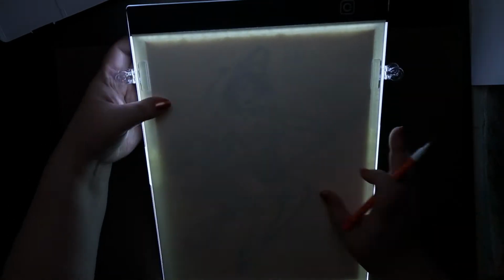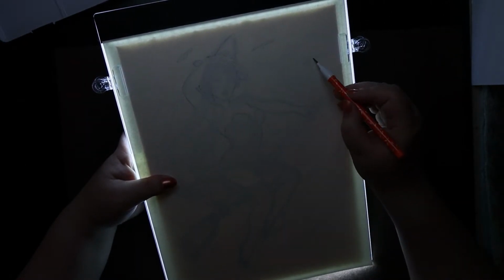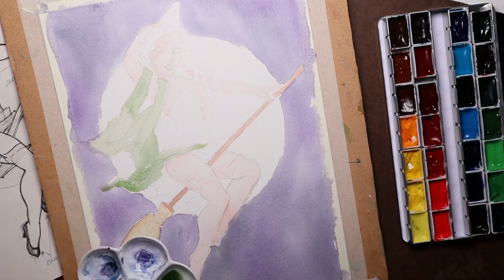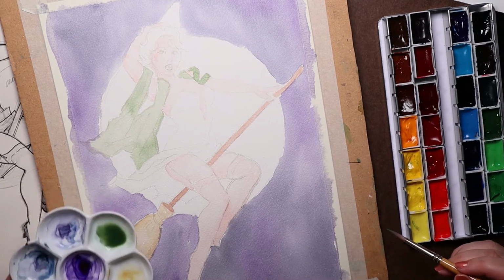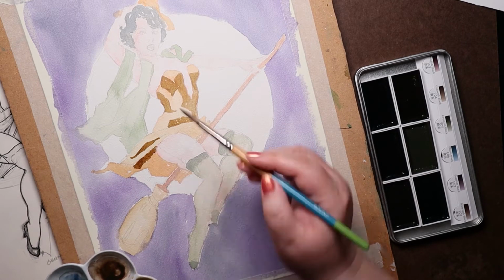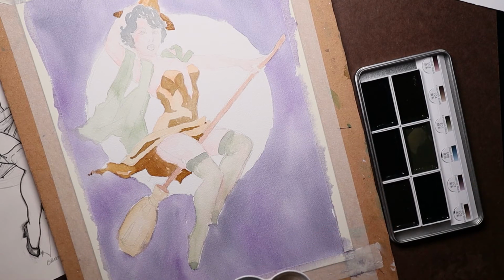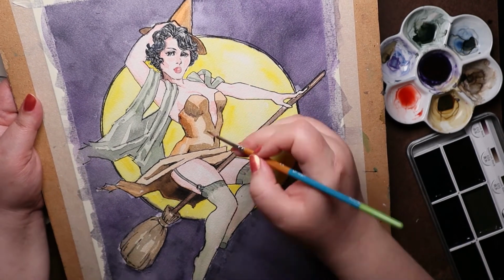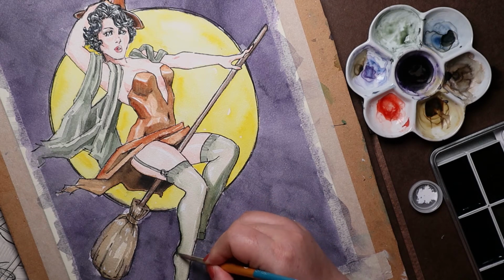Remake of a Classic Pin-Up (Watercolor)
More of what I’m beginning to think of as ‘good-for-my-mental-health painting-therapy’.

Or, in more cliched phrasing, ‘grab a brew (hot or cold) and sit for a spell’.

~ Supplies Used ~
Ultra-Thin LED Light Pad
Daniel Smith Watercolor Essentials Set
Daniel Smith Watercolor Secondary Set
M. Graham Watercolor Cityscape Set
M. Graham Watercolor Basic 5 Color Set
Holbein Artist’s Watercolors Set of 24
Shadow Black Watercolor Set
Princeton Snap! Brushes
Princeton RealValue Brush Set
Arches Cold Press, 100% Cotton, 140lb Paper
Dr. Ph. Martin’s Bleedproof White
Tombow Fudenosuke Brush Pens

‘Sweet Orange’ by Kleancolor Nail Lacquer from a set of 6 Colors (Warming Gold)

Music 🎵🎶🎧:

(Intro)
Morning Station by Tokyo Music Walker

* Produced by Mike *